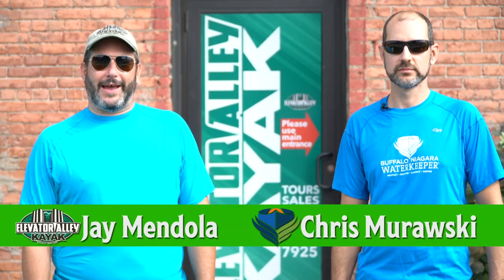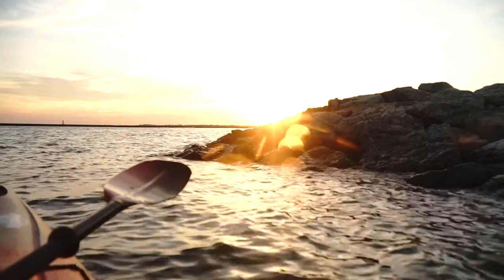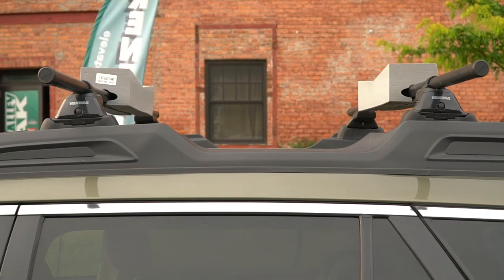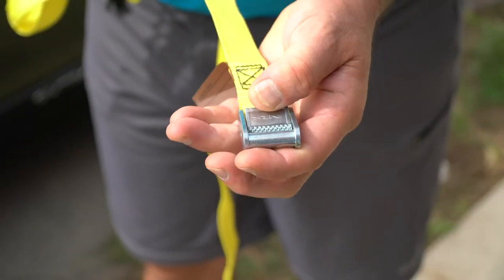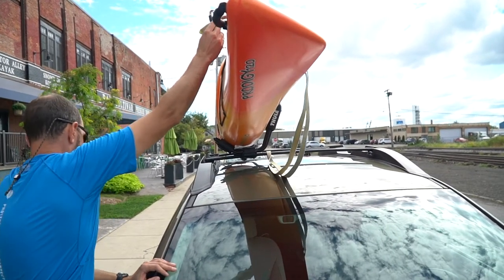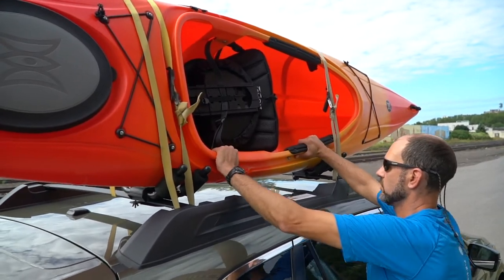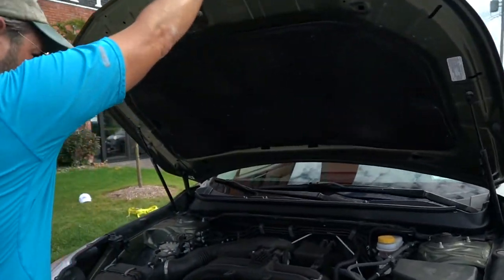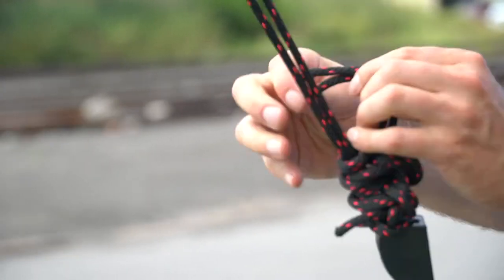Buffalo Niagara Water Keepers Proper Kayak Tie down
Two pros demonstrate the safest way to transport your kayak to and from your launch spot.